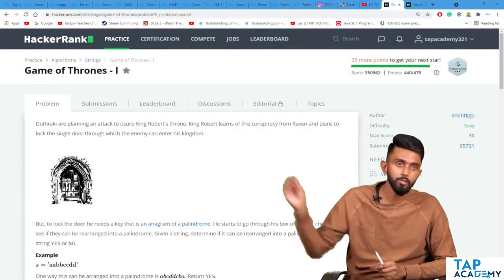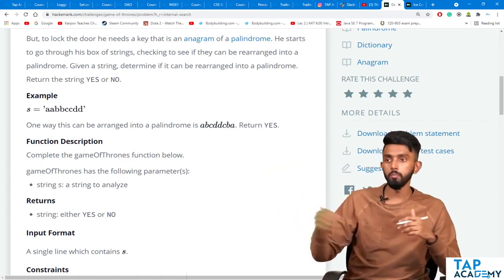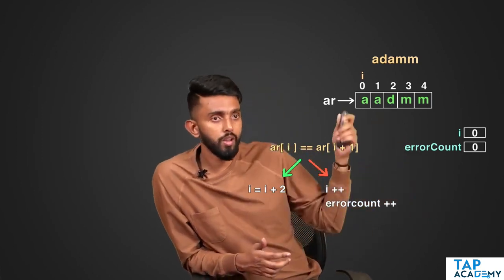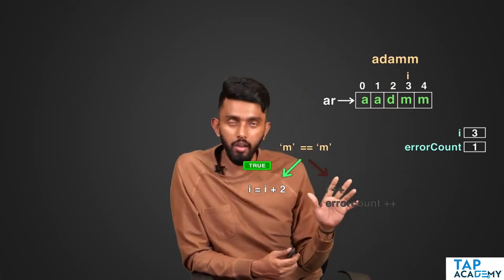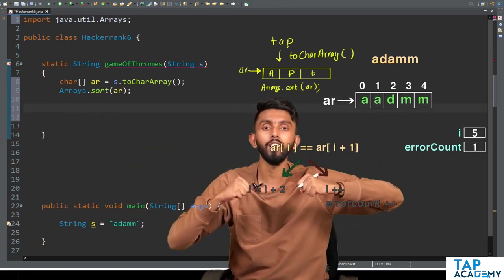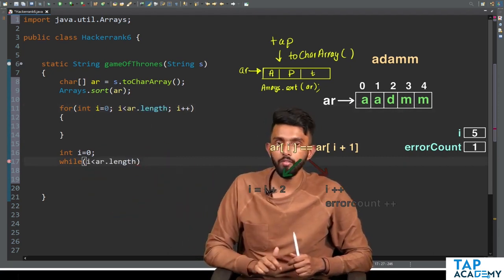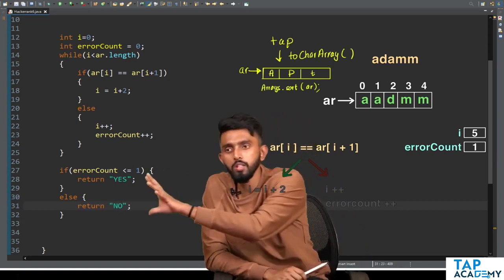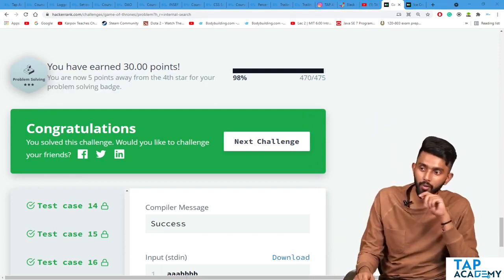Game of thrones